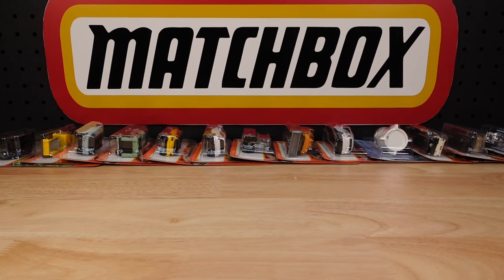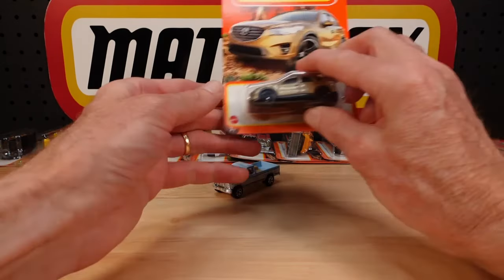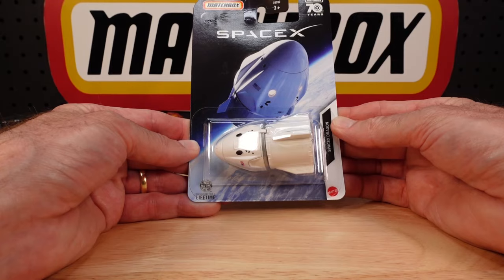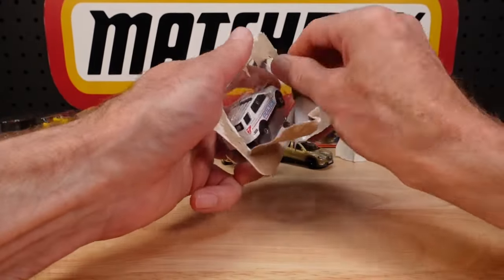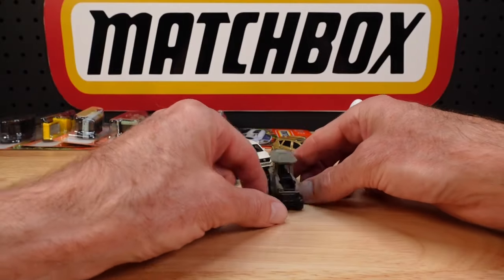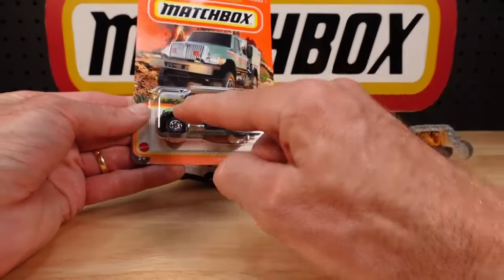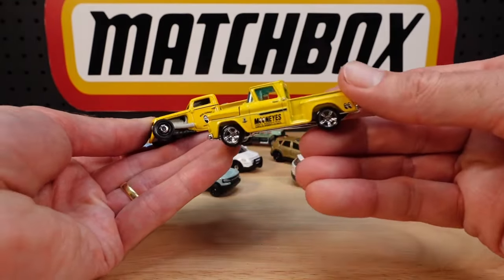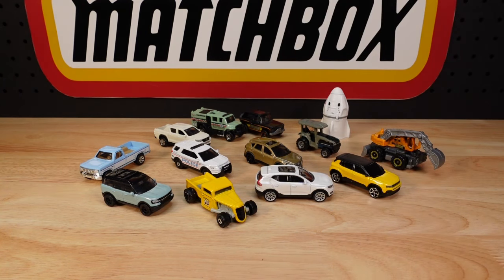Matchbox 2023 Mainline Final Mix.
This mix of Matchbox Mainline castings completes the 2023 lineup. Let's take a look!